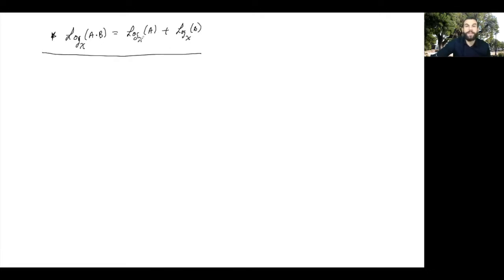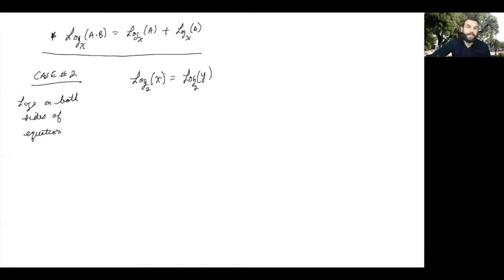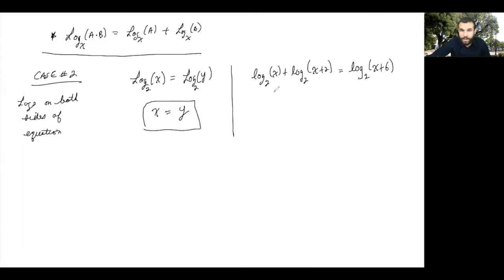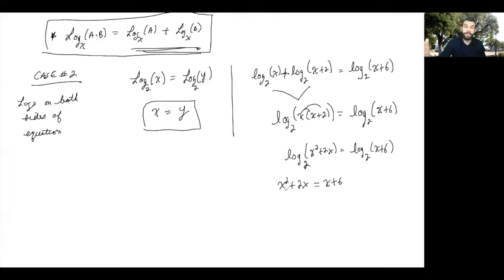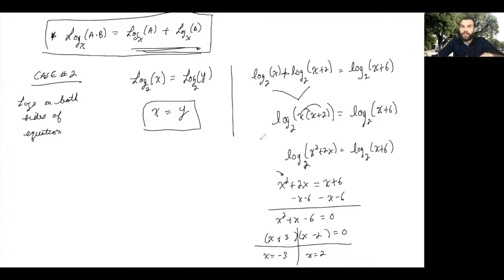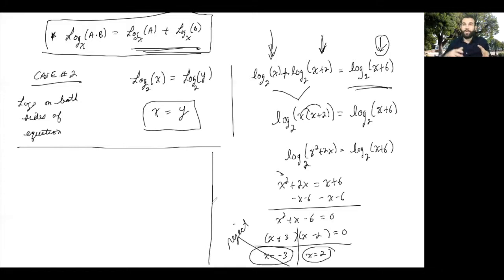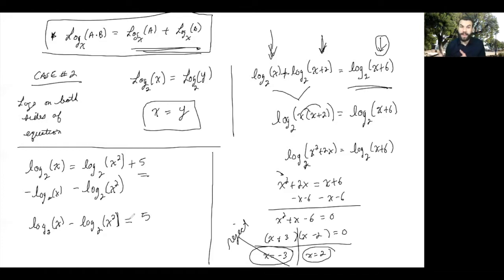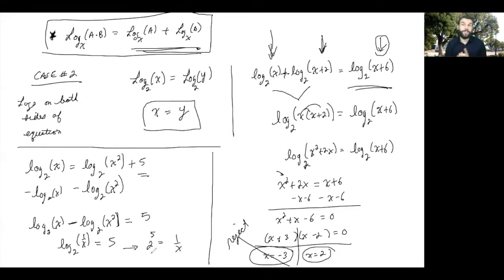Solving Logs (Case 2)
This video is about Solving Logarithmic Equations when the equation is in what I call Case 2 form.